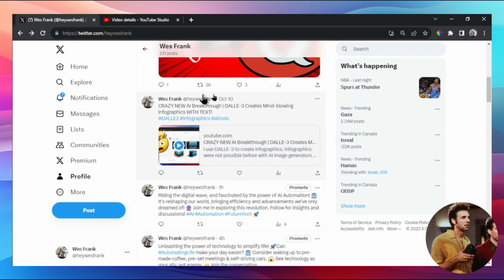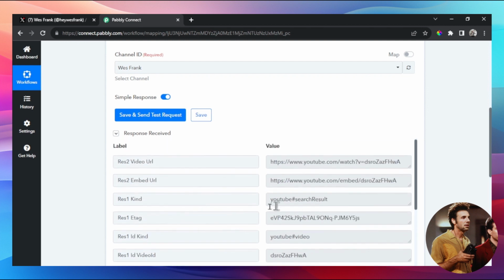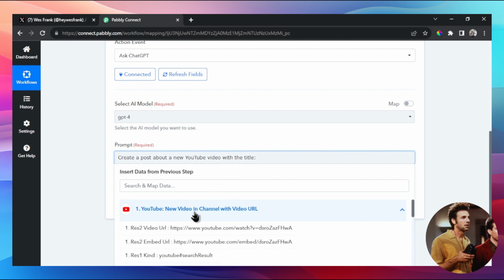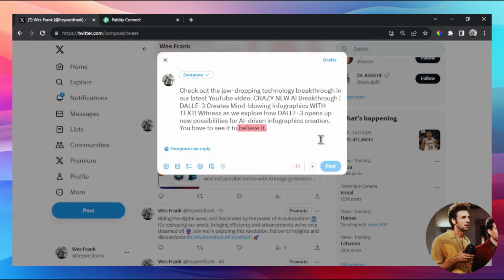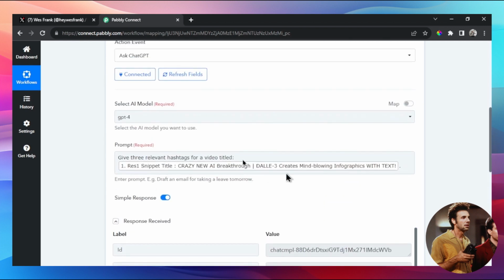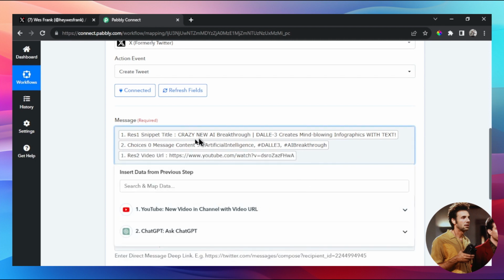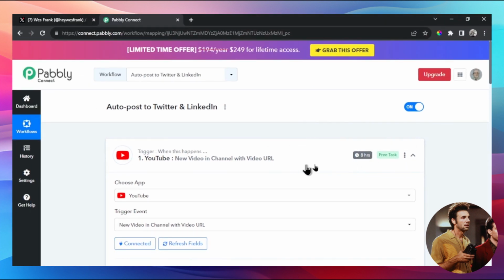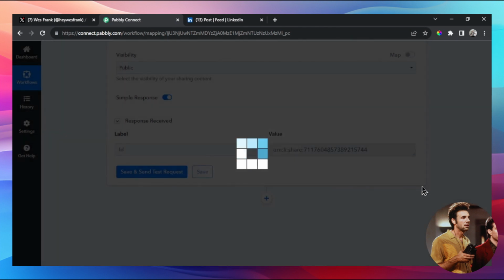AUTOMATING YouTube Video Posting to Twitter and LinkedIn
I create an automation in Pabbly Connect that triggers whenever a new video is posted to my channel. When that happens, it auto-crafts a post (using ChatGPT) and then sends it to both Twitter and LinkedIn with all the relevant hashtags.